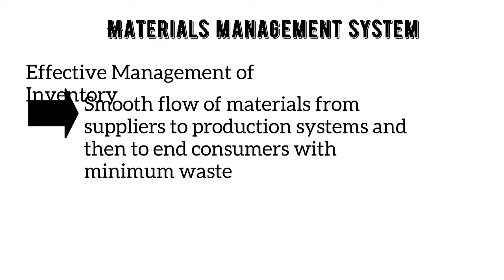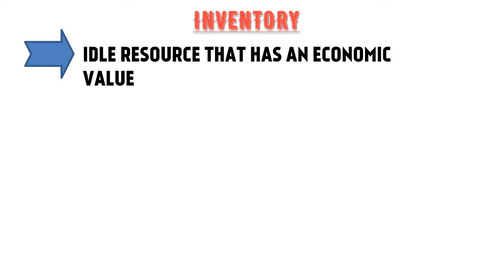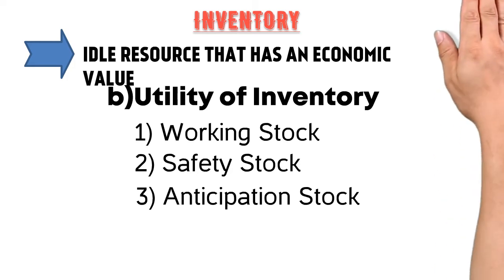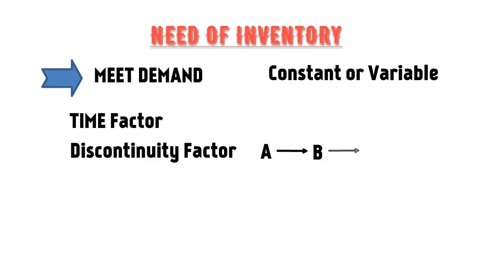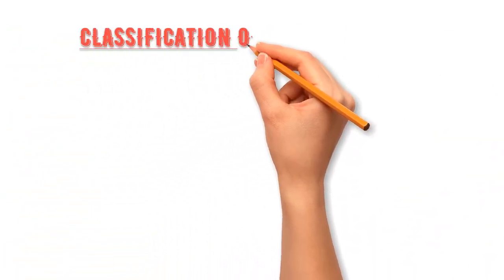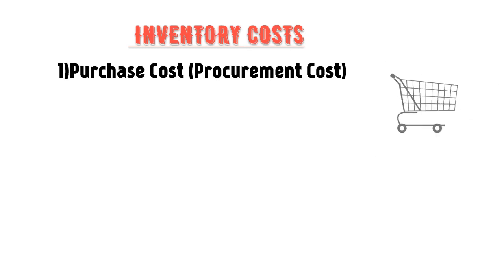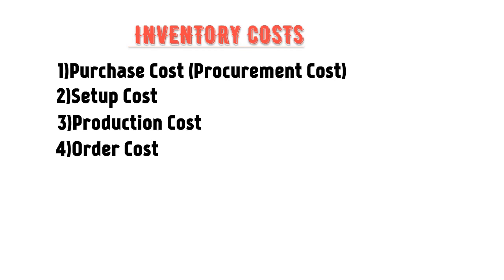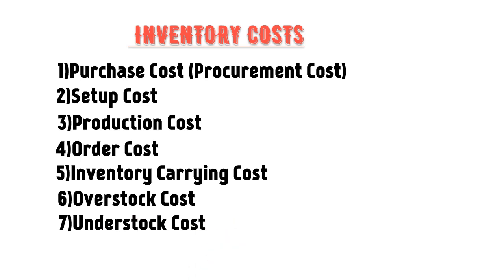What is Materials Management or Inventory Management?